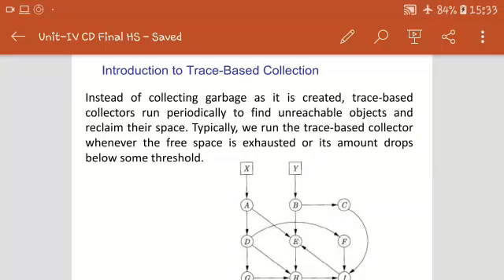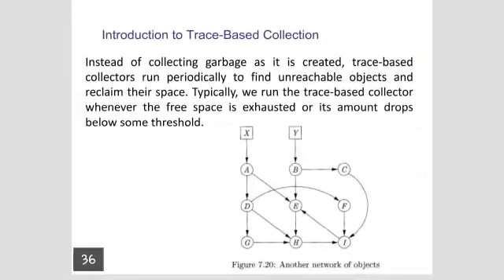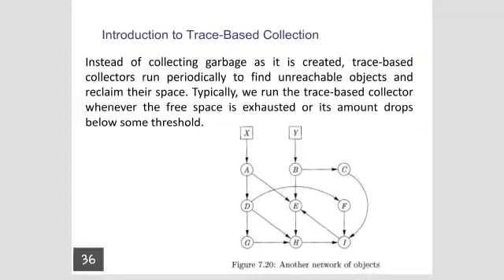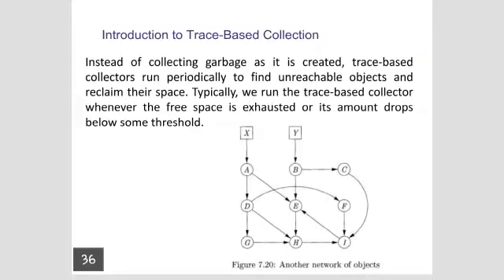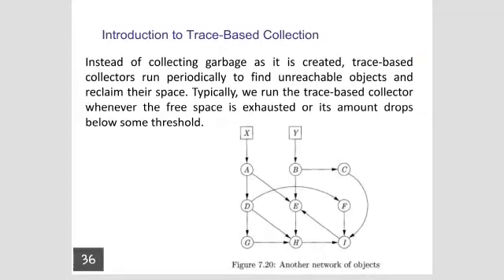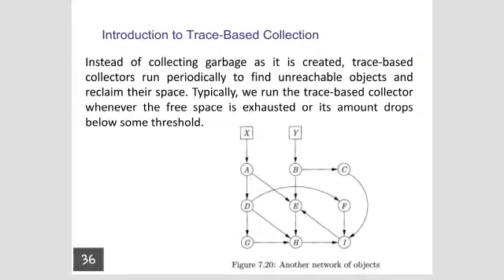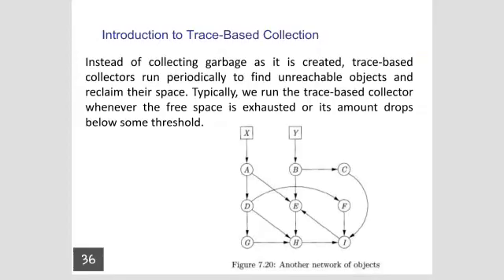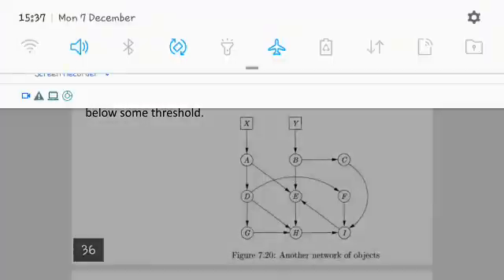CD-Compiler Design-BE CSE-IT-Introduction to trace based collection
Introduction to trace based collection